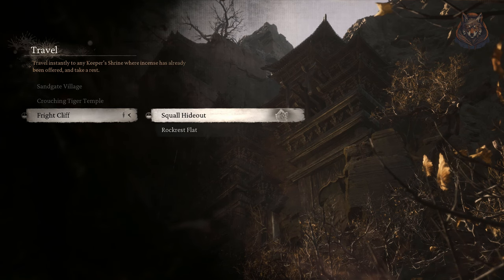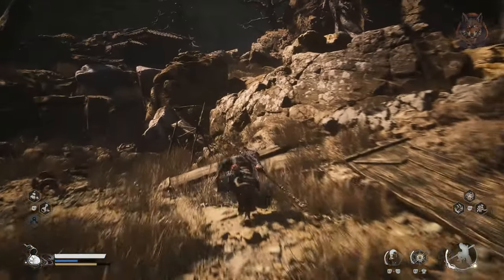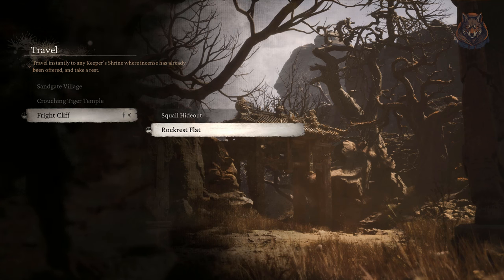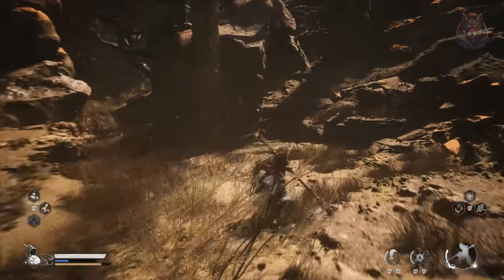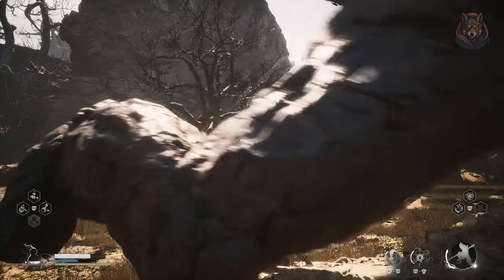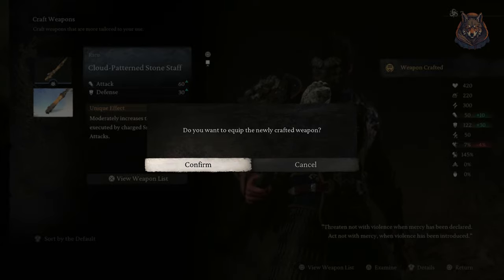How To Get The Secret Stone Staff Weapon (All 6 Buddha Eyeballs) Black Myth Wukong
Black Myth Wukong how to get the secret cloud patterned stone staff weapon.  This is a reward for completing the Buddha eyeball questline.

*Timestamps*
0:00 - Intro
0:25 - All 6 Buddha eyeball locations
3:03 - Stone Vanguard boss fight
3:27 - Secret Shigandang boss fight
4:00 - Heart of stone and skhanda of feeling reward
4:20 - Crafting the stone staff weapon

LunarGaming blackmythwukong blackmyth lunargaming quest guide, walkthrough, gameplay, how to, where, elden ring, next gen update, unique weapons, weapons, best, secrets, armors